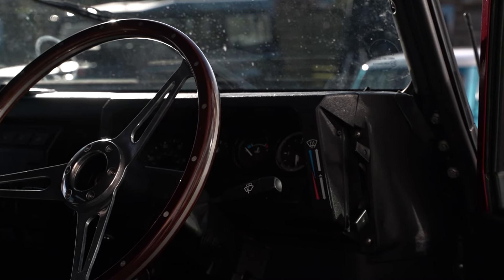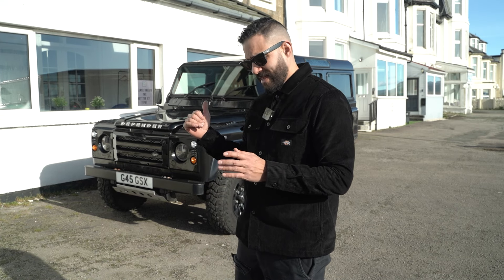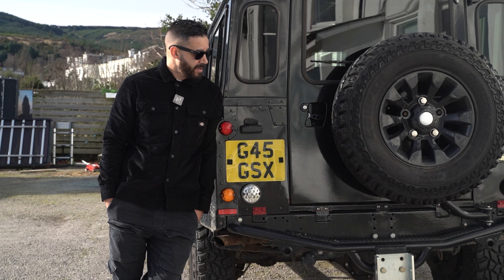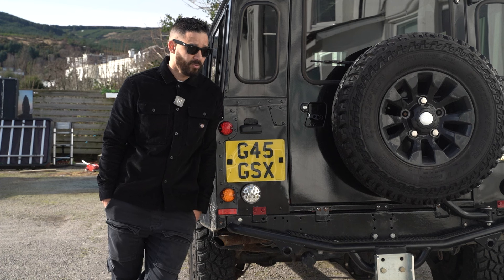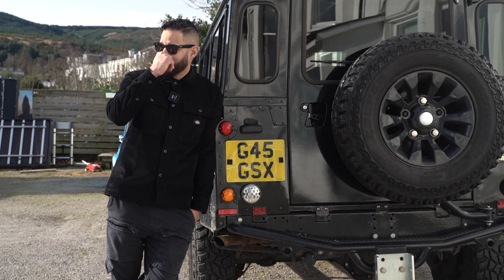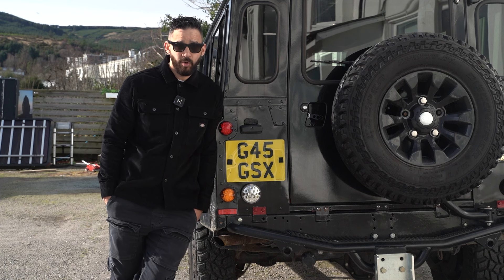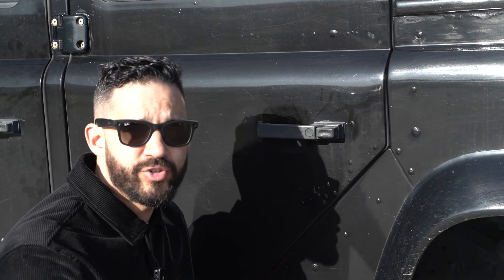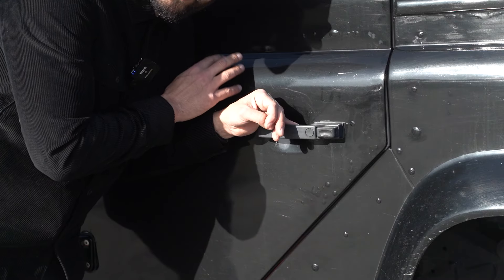How to bag a bargain Defender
Its been a year since i last posted a video on my Landrover Defenders. Today I'm introducing your to my 1994 200tdi Landrover Defender CSW.

I cover the amount I paid for the car as well as a few tips on how to bag your self a bargain.